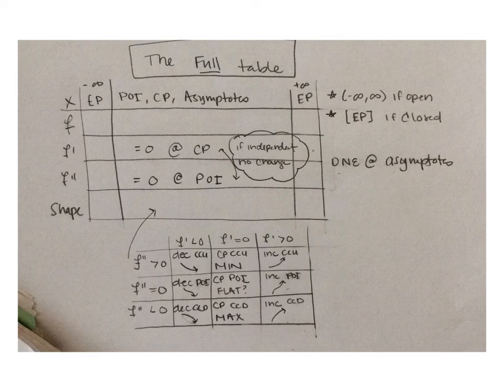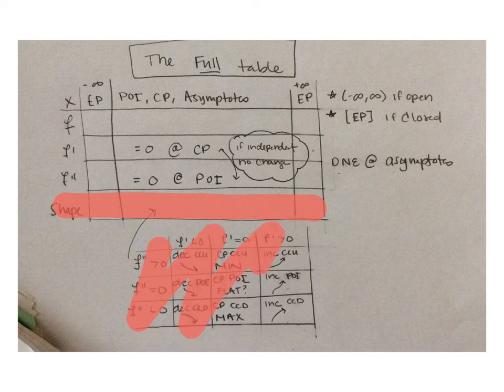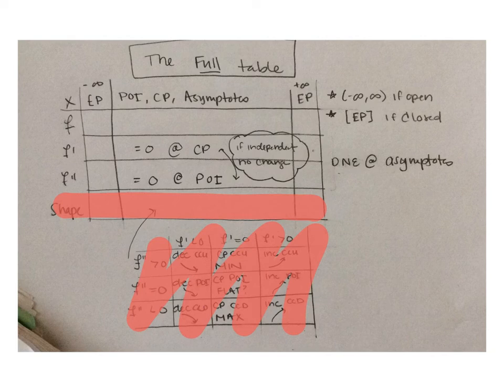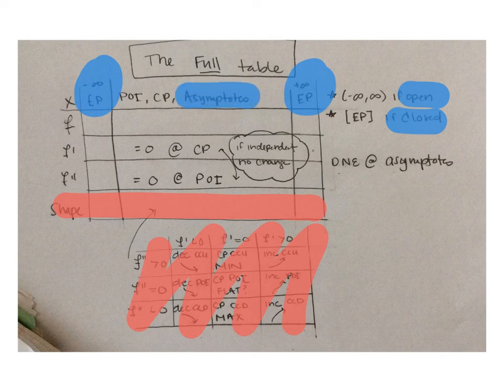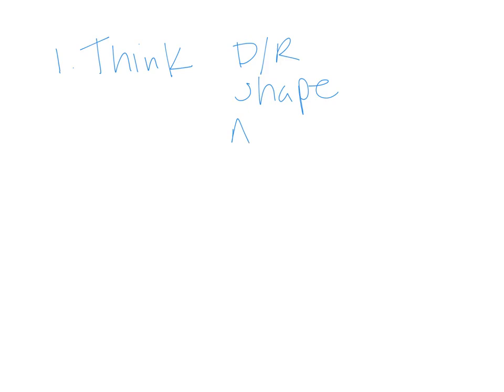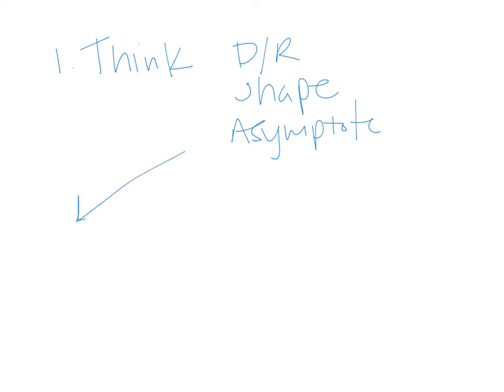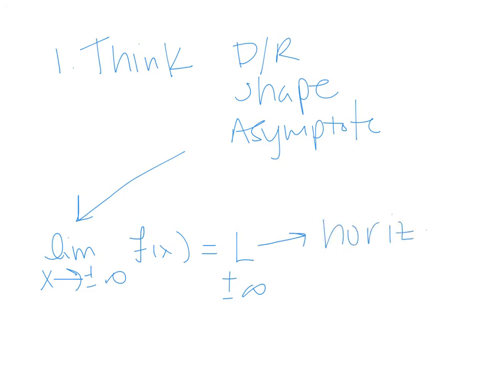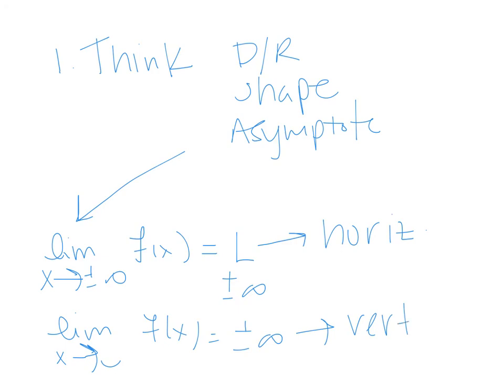graph sketch 1